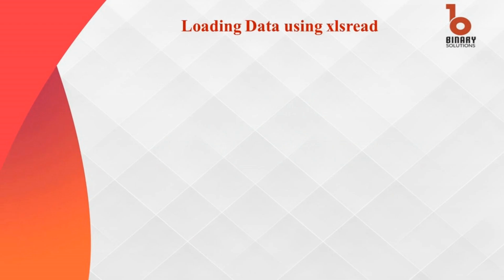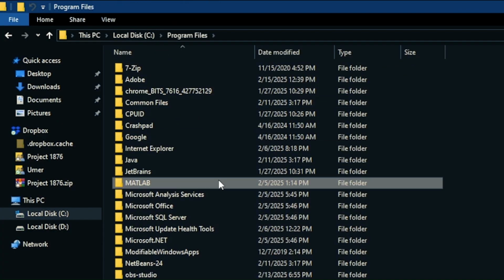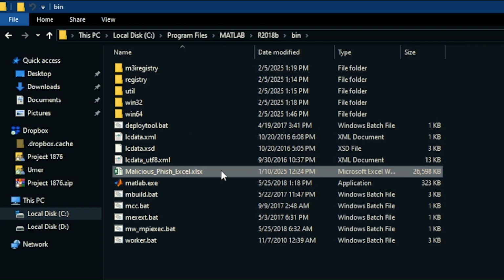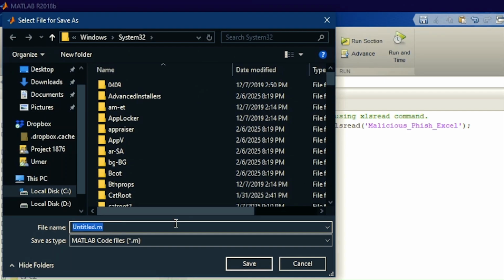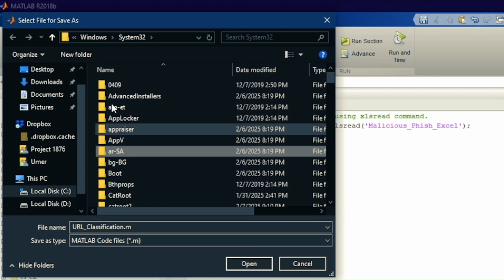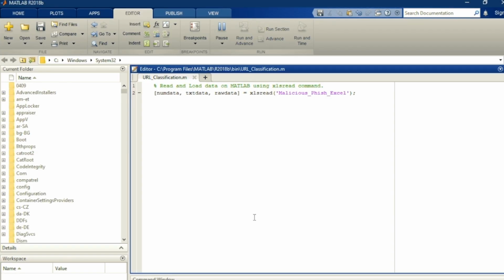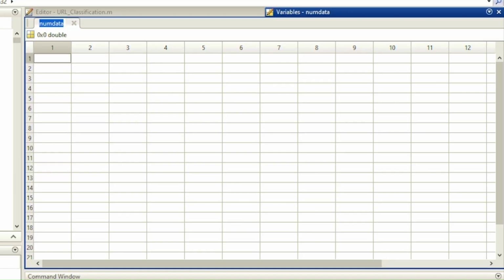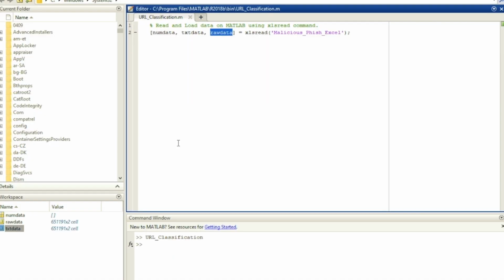MATLAB vs Excel What's BEST for Machine Learning Data Preprocessing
This tutorial shows how to use xlsread to import Excel datasets into MATLAB for machine learning projects. Get your data ready for training and modeling in just a few lines of code.